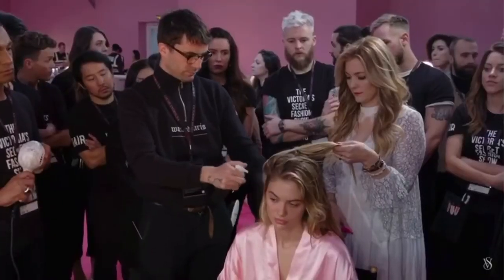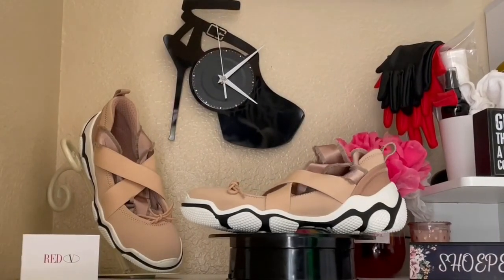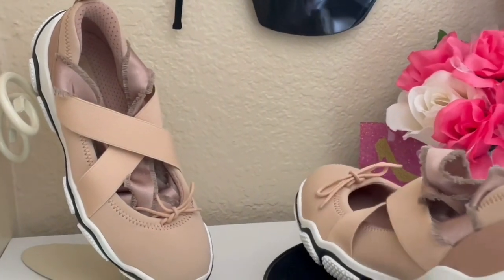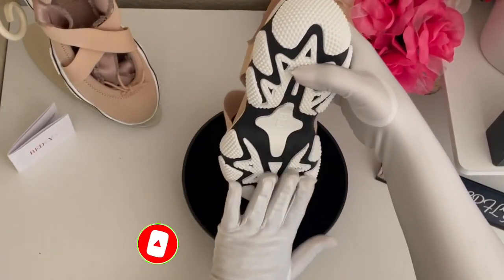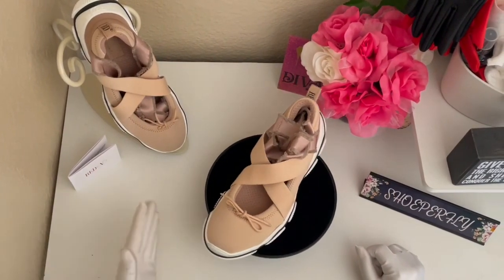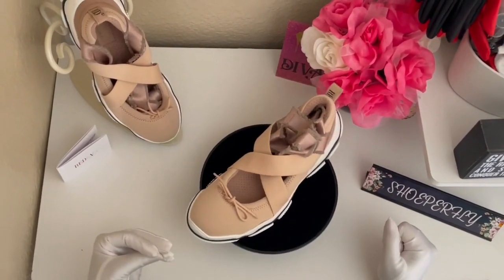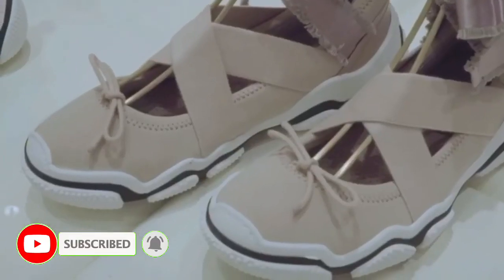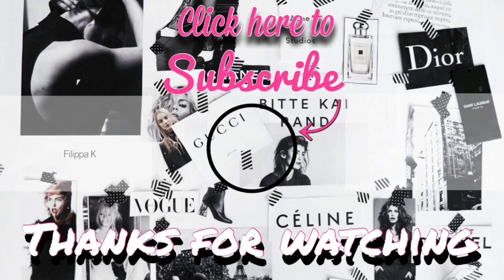Red Ballet Ultra Sneaker | SHOEPERFLY Reviews, News, & On Feet Previews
The Red Ballet Ultra Sneaker is Inspired by the traditional ballet dance shoe, conveying the same daintiness with the addition of modern materials and details. Your shoe line-up will be en pointe once you add these to the mix with its modern and edgy elements and delicate and fine workmanship that makes every inch a work of art.

What do you guys think? SHOEPERFLY or don’t buy? Have any shoes you would like to have reviewed? Any brands, fashion, celebrity news you want to have discussed? Let me know!

Music
Intro: Ber Zer Ker - WATEVA
Outro: Warm Nights - lakey inspired
Background:
24kgoldn - Mood (Sin Copyright) - Músic Project - Música Sin Copyright
Ariana Grande - 7 Rings (Sin Copyright) - Músic Project - Música Sin Copyright
Chris Brown - Loyal (No Copyright)- Músic Project - Música Sin Copyright